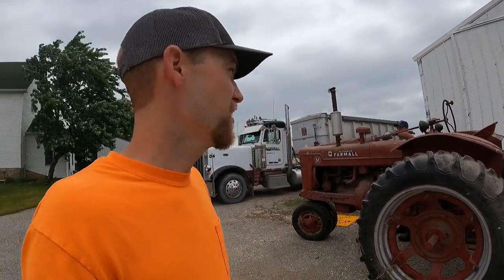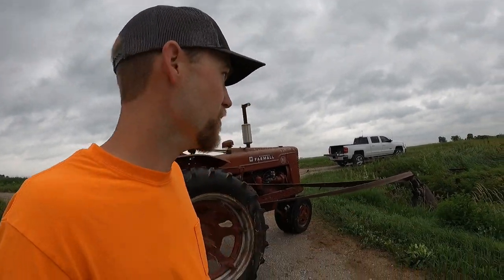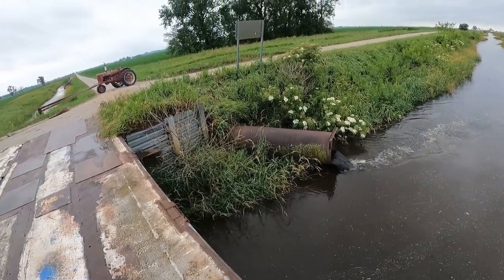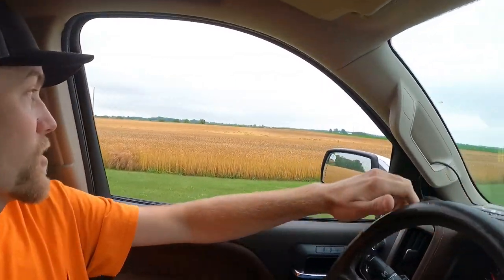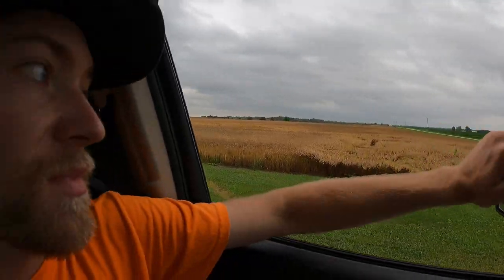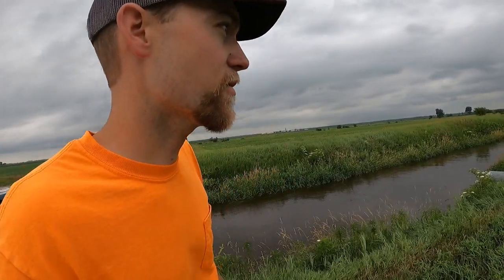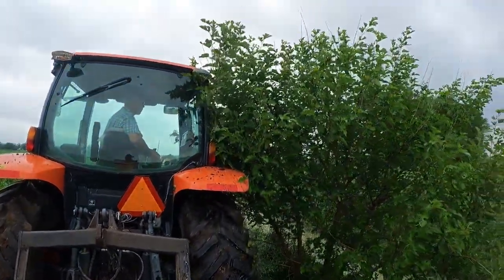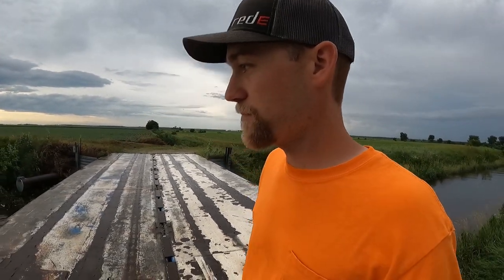Antique Farmall tractor pumping flood water | Here we go again…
We got 3.5”-4.5” of rain over the weekend so we had to break out the old Farmall M to do some pumping. We can handle the rain we got so far but with more rain on the way, we decided to run the pumps to get the ditches down so they can handle the coming rains. This tractor turned 80 years old this year and still runs like a champ!

Any and all music used in my videos is licensed through Storyblocks with LumaFusion